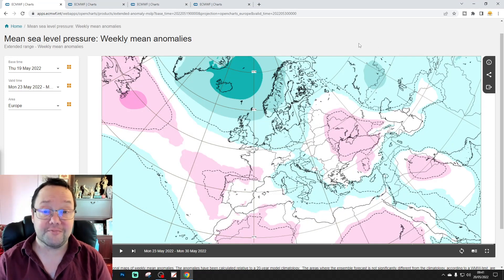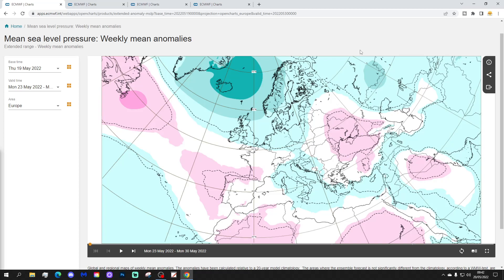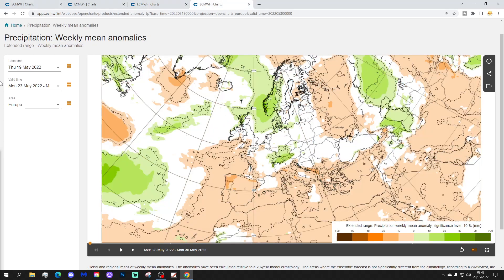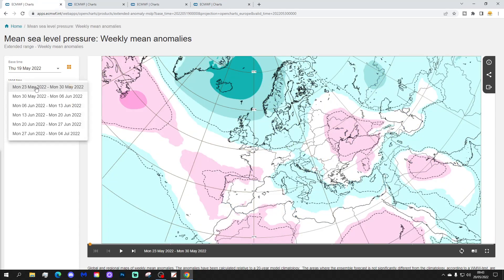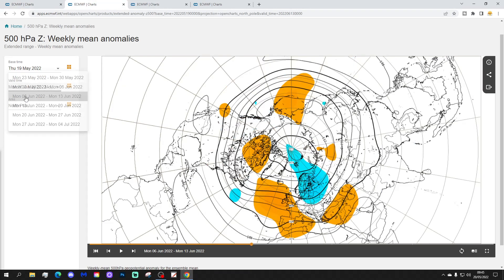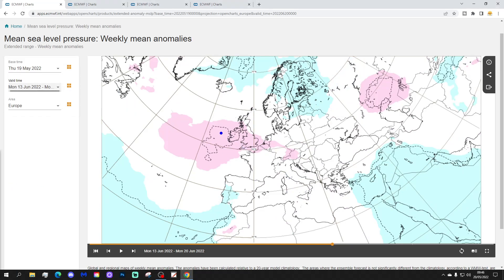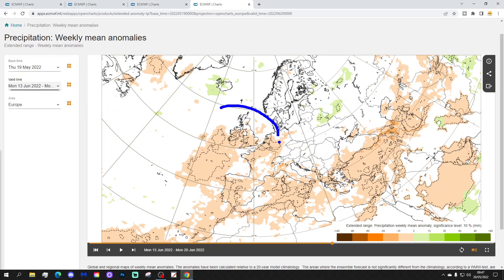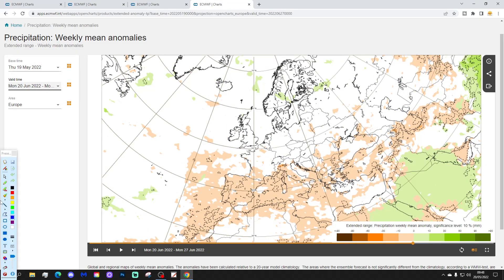ECMWF 42 Day Forecast: Flaming June On The Way?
This video forecast from the extended ECMWF model takes us from 16th May to 27th June 2022.

💡  Video Credits: 💡

 💡 GWV Links: 💡